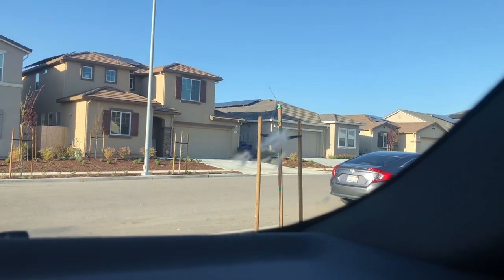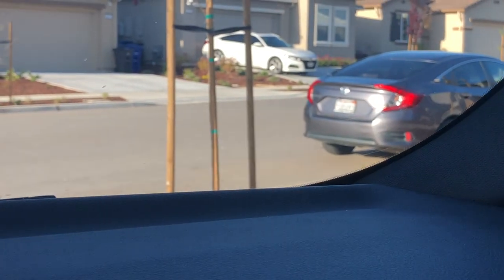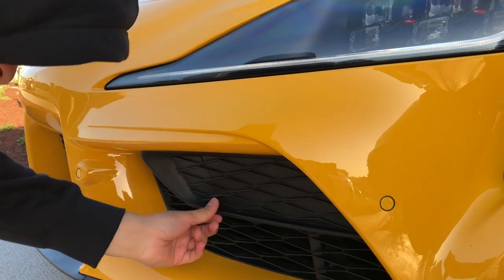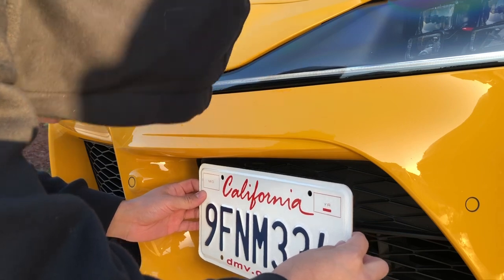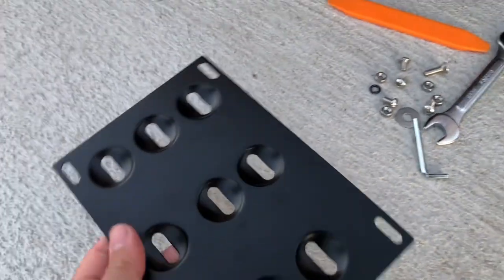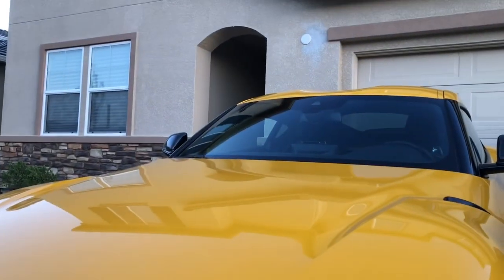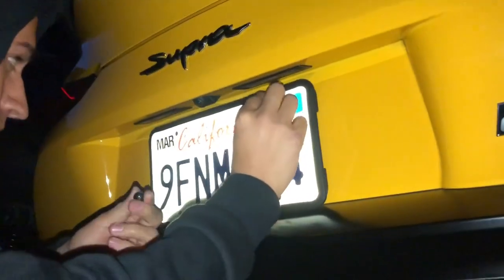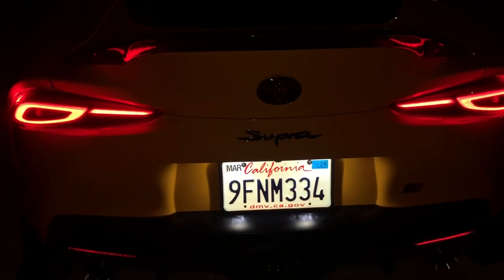Vlog/Install tow hook and silicon license plate frame for my GR Supra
If you guys know of any good tow hook license plate frame let me know🙏🏼 Mods for the car coming soon!

Aujen Silicone License Plate Frames, 1 Pack Car License Plate Cover, Universal US Car Black License Plate Bracket Holder. Rust-Proof, Rattle-Proof, Weather-Proof Car Accessories